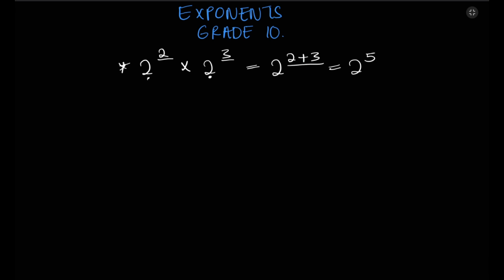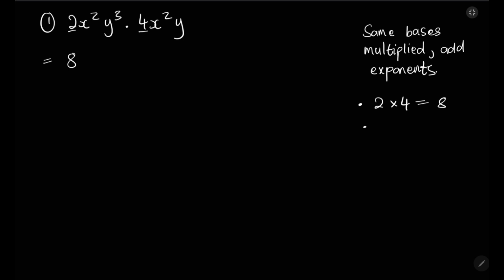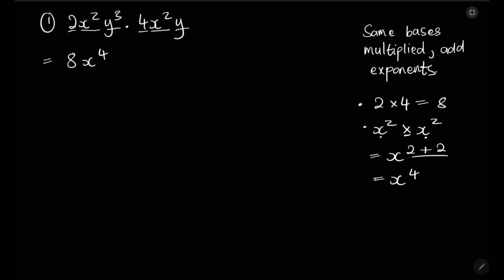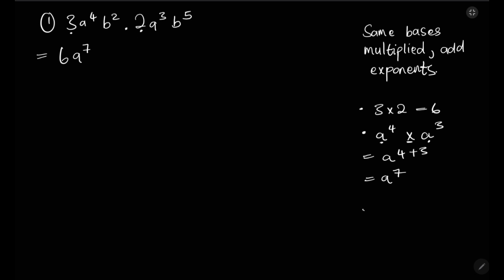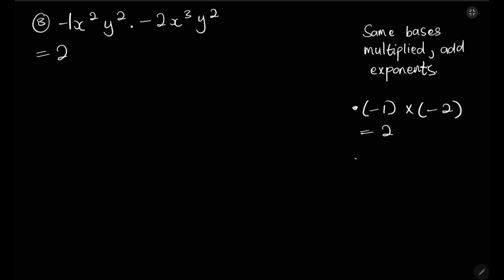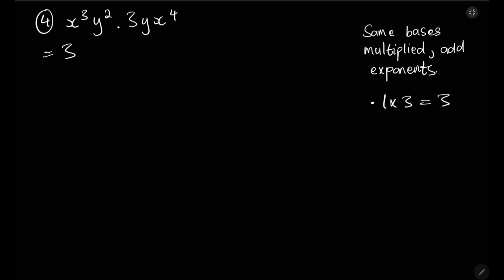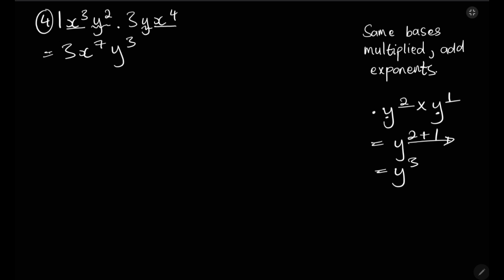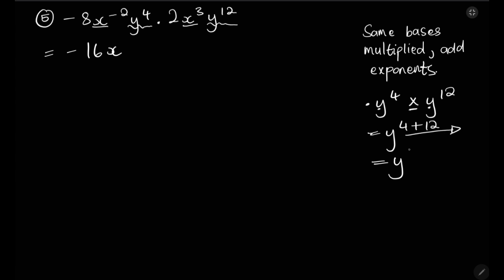Exponents: Addition Rule (Same Bases Multiplied, Add Exponents), Grade 10 Part 1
How to apply:
2. You will receive a response a few seconds after. Keep refreshing your emailing app.
3. Read the email that you receive from us. Reply with the information required. Your name, surname, school, province and more.
5. Wait for a response. It could take a few days. We’re also creating groups for different schools, if your school group already exists, then we will add you to one